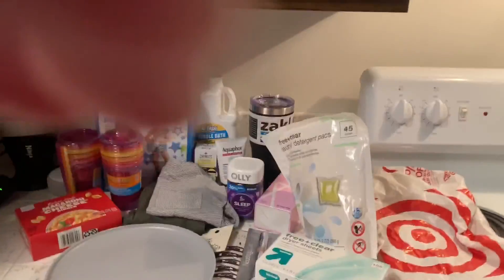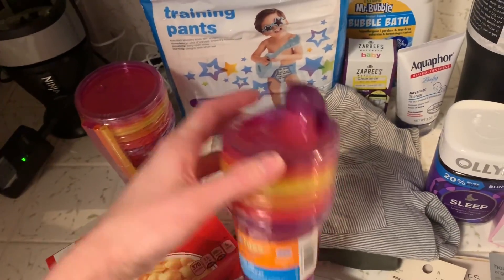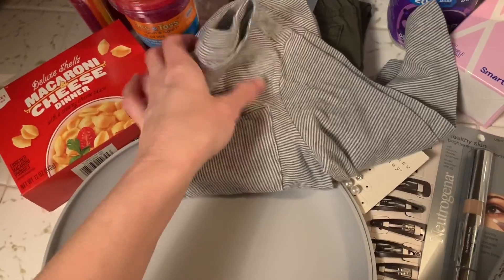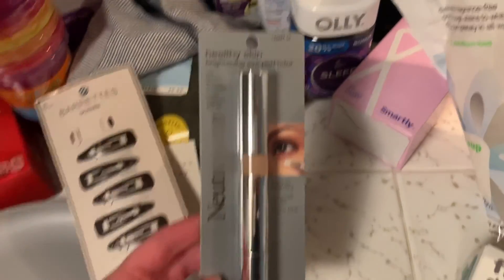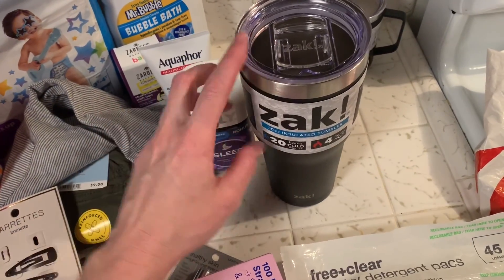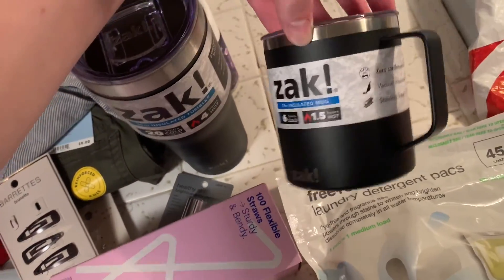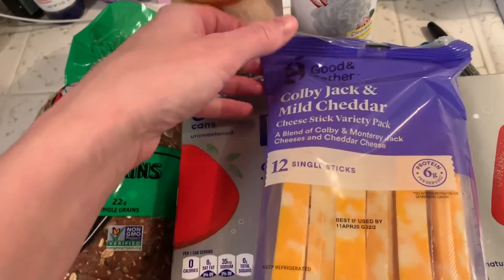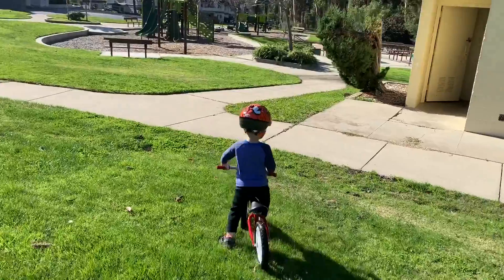2020 Target Haul | Single Mom 👩‍👦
Sharing our first Target haul of 2020! Happy New Year!